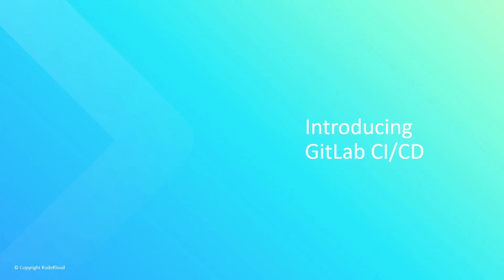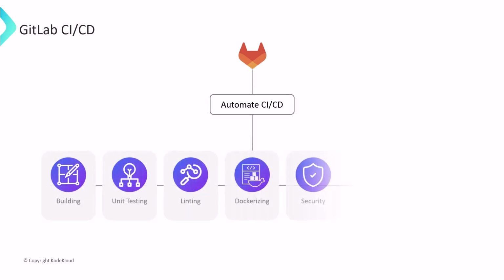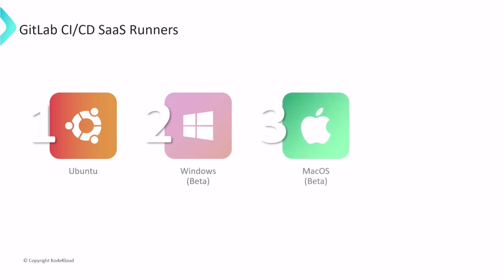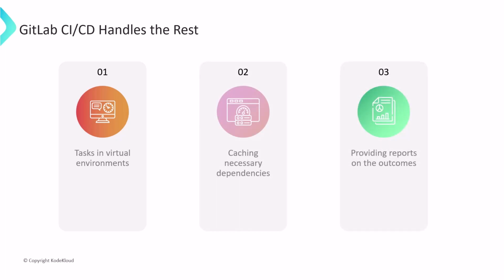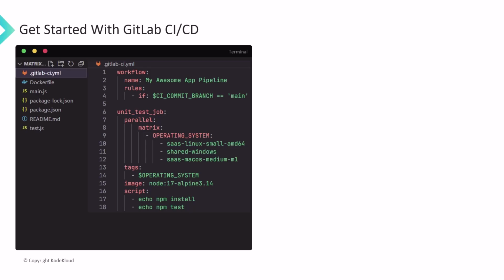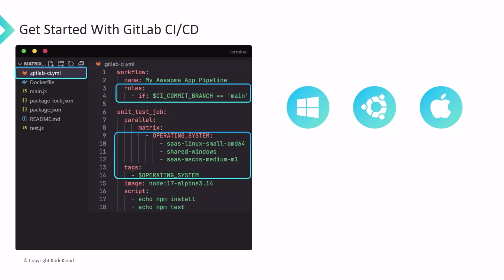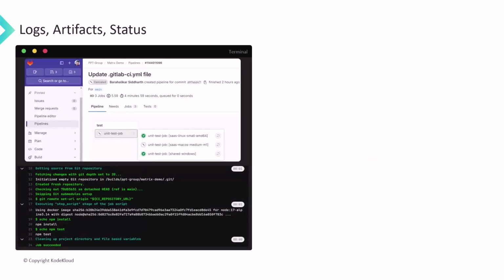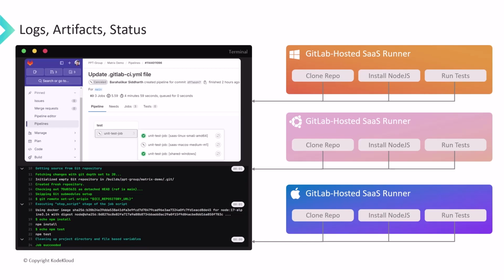4 Introducing GitLab CICD 0812